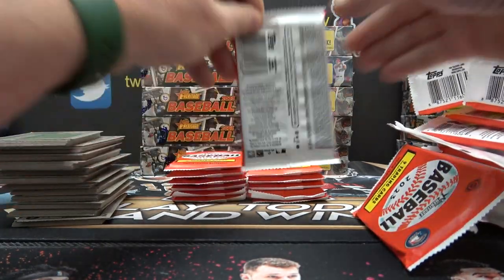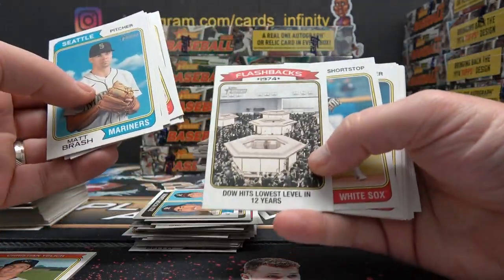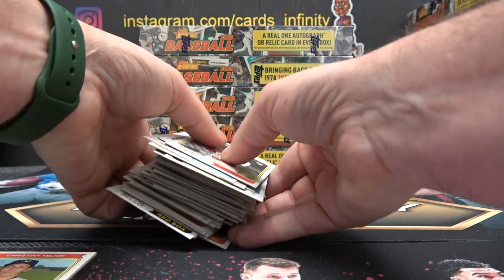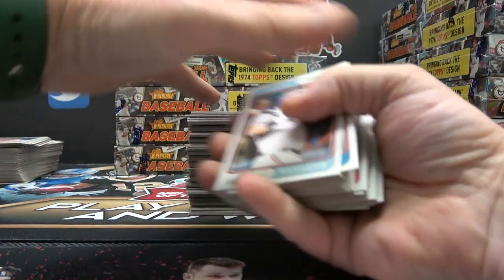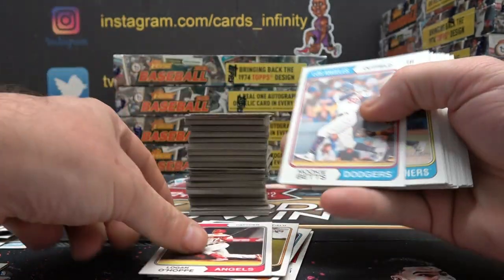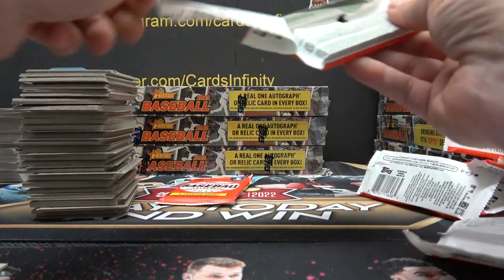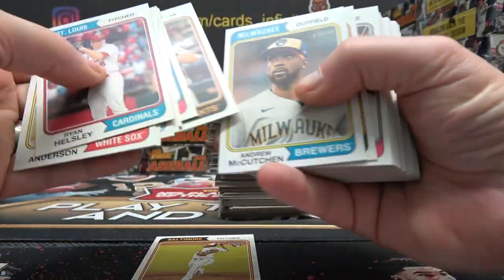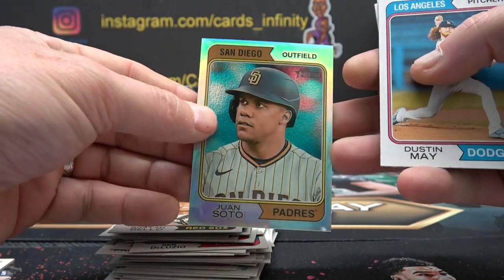2023 Topps Heritage MLB Baseball 6 Box 1/2 Case Part 1/2